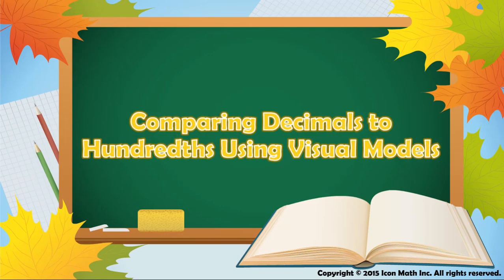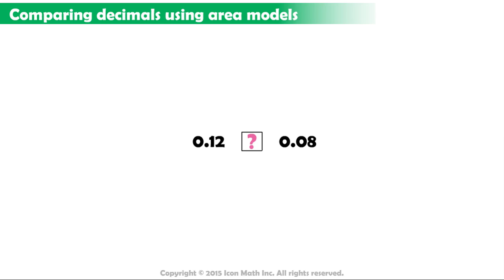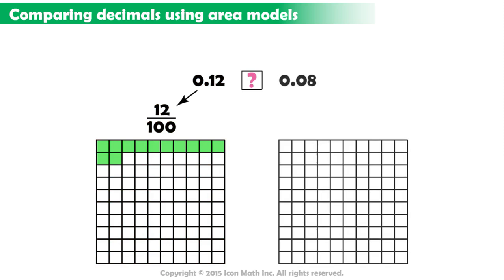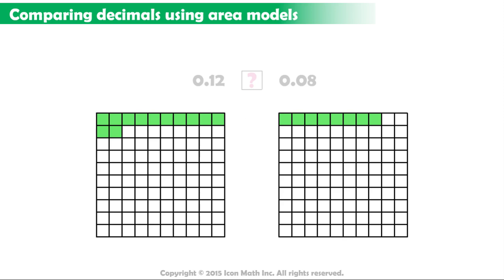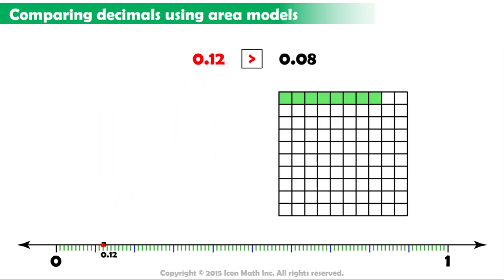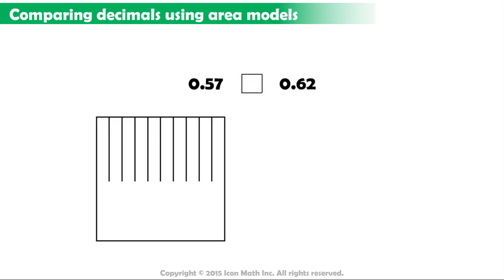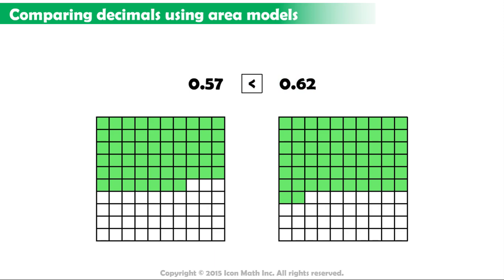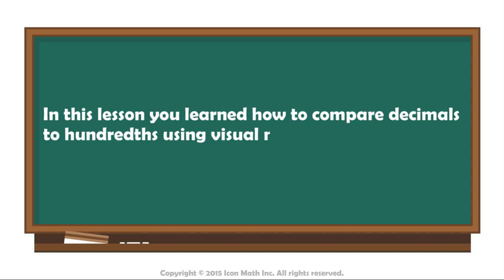Comparing Decimals to Hundredths Using Visual Models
Compare two decimal numbers to hundredths using visual models and record the result with the symbols.